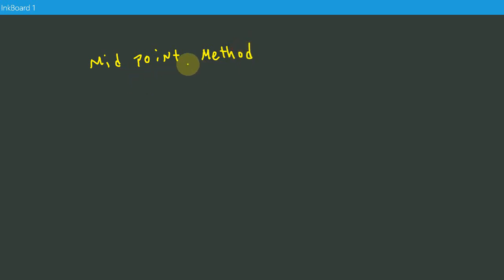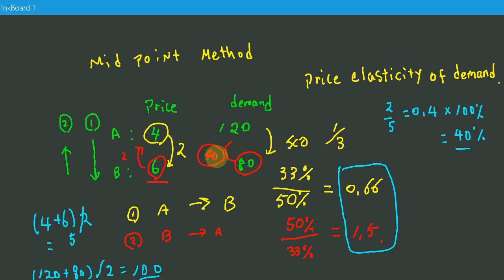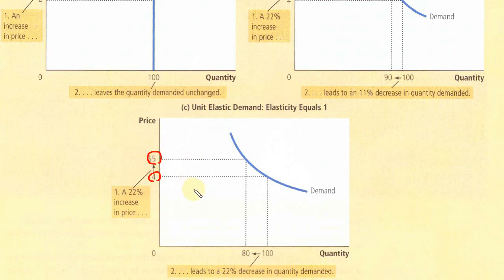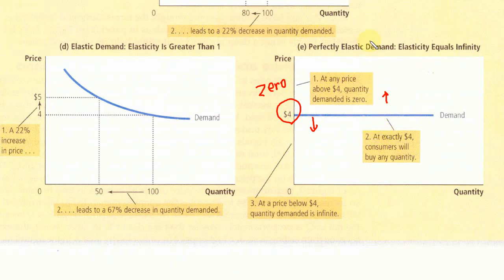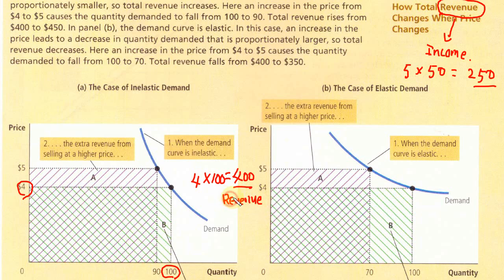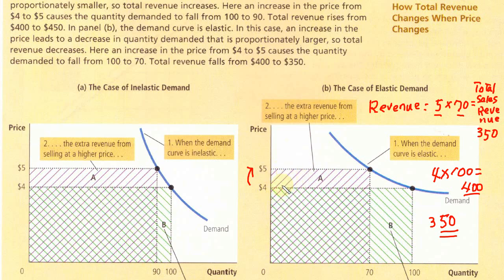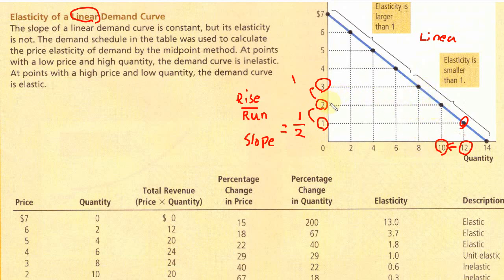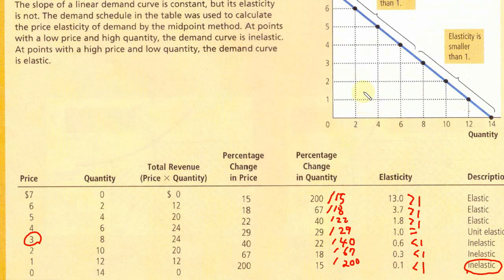Introduction to economics(9) price elasticity of demand, Computing,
Introduction to economics(9) price elasticity of demand, Computing and supply elasticity